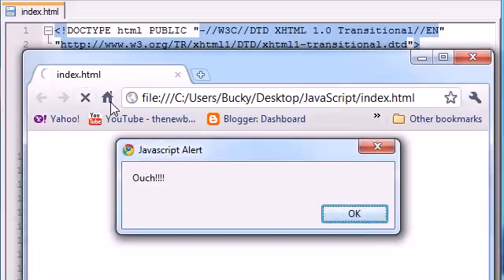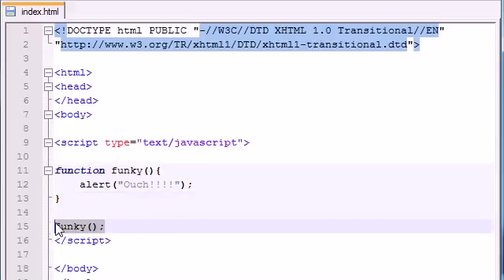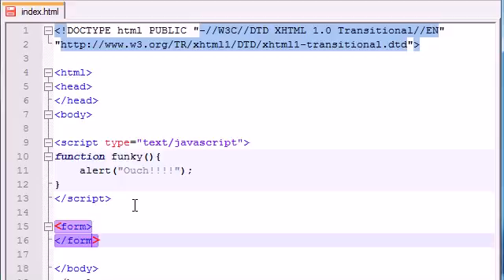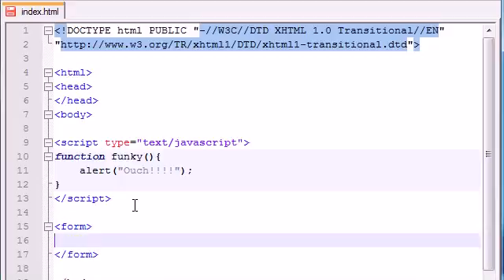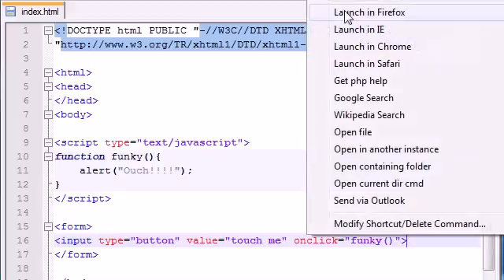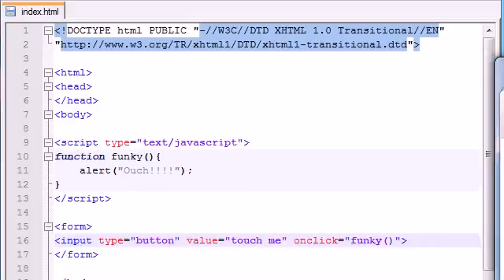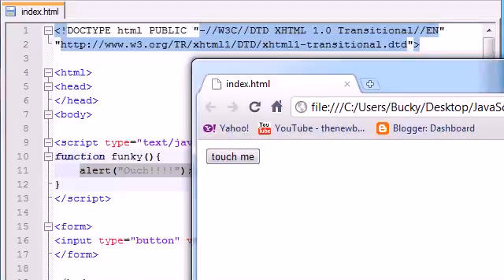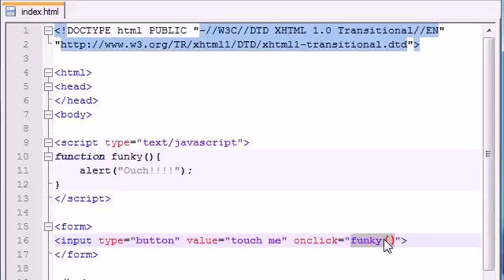Beginner JavaScript Tutorial 6 Functions YouTube